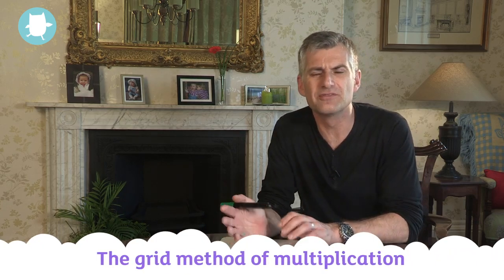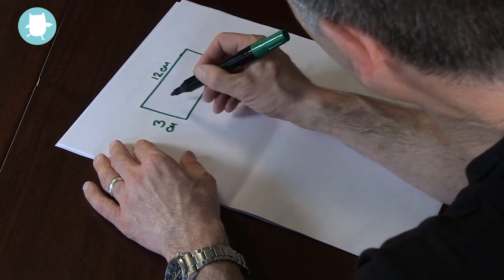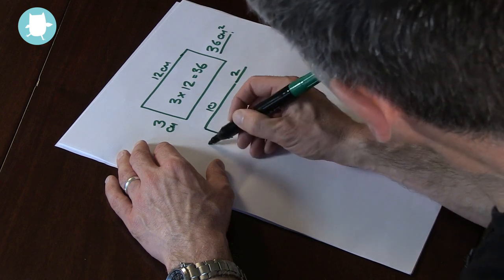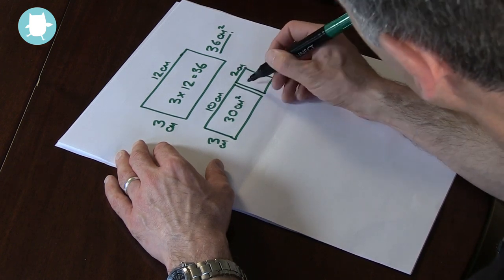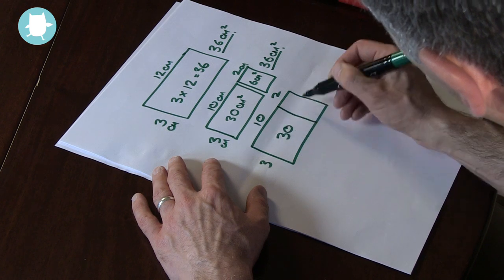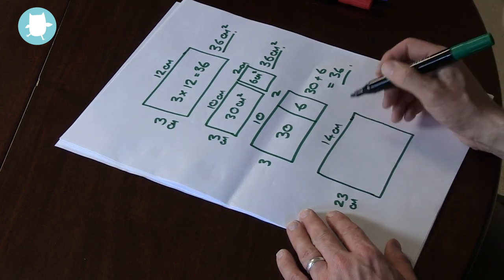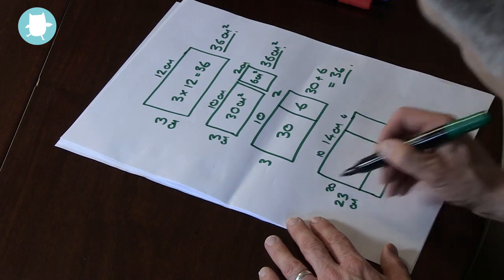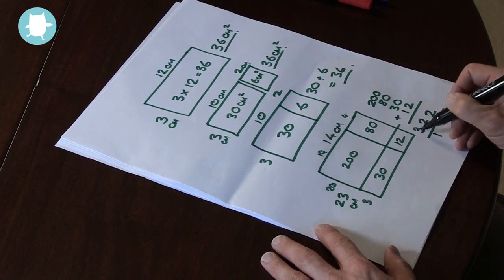What is the grid method of multiplication? | Oxford Owl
Find out what grid multiplication is and discover fun ways to practise multiplication with your child from mathemagician Andrew Jeffrey.